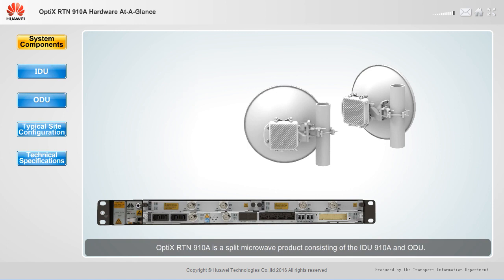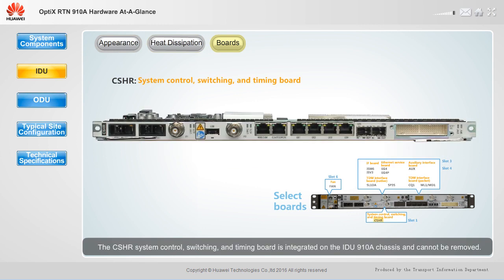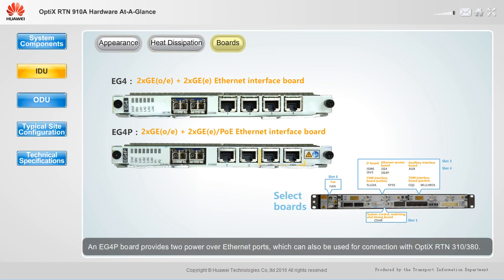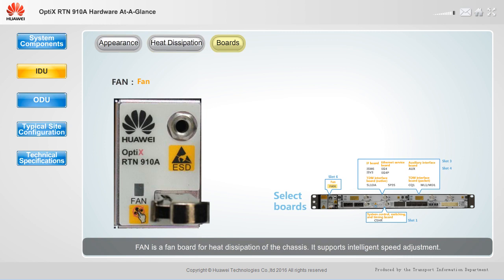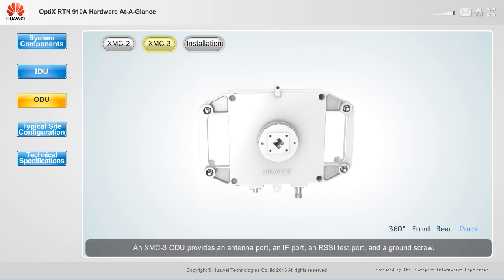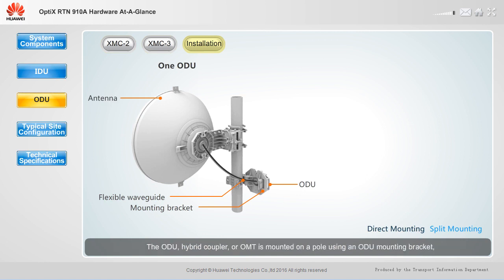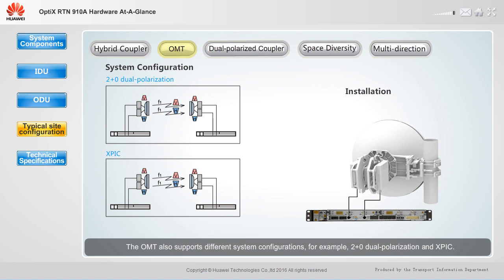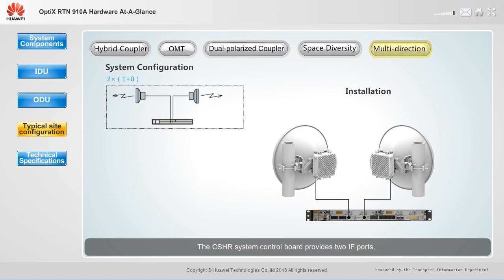Huawei RTN 910A Hardware At a Glance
Huawei RTN 910A Hardware Introduction

Huawei RTN 950A Hardware Introduction 🖊️

Huawei RTN 950 Board Information 🖊️

5G Tech knowledge

🔸 Facebook I'd 👉 Er Dharmendra Singh Rajput

🔸 Twitter I'd 👉 ErDharmendraS15